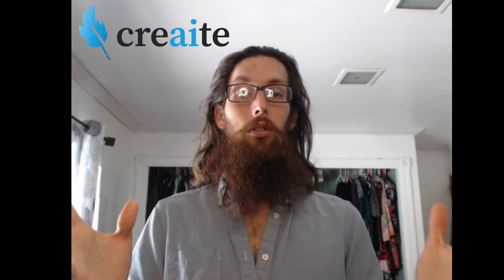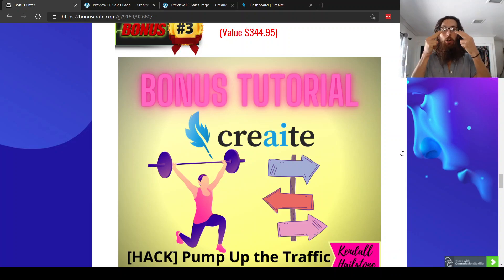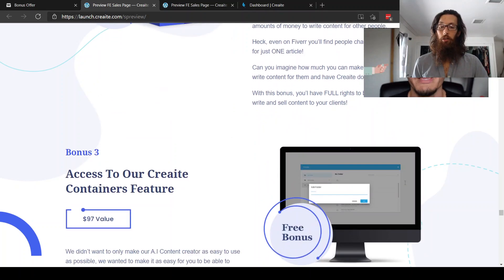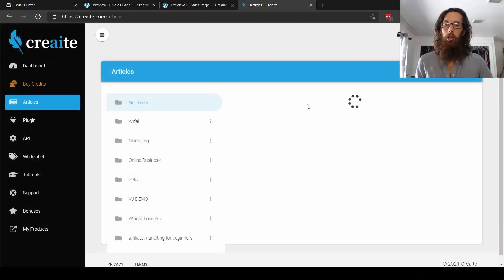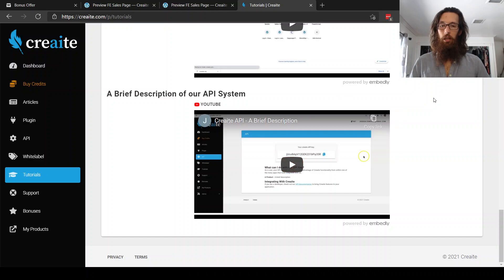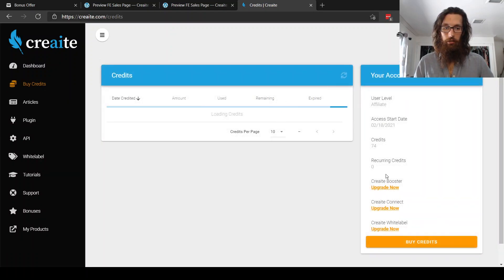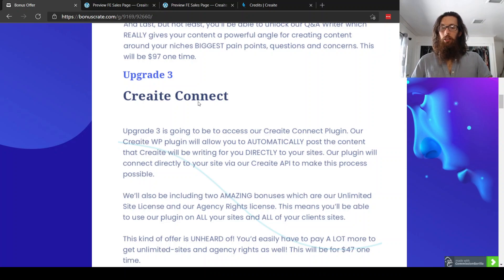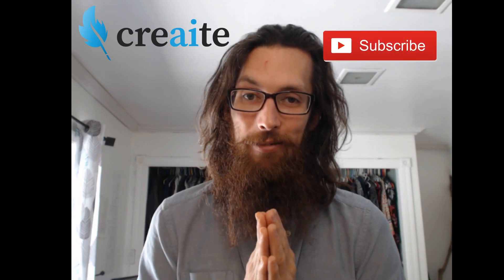Creaite Review 2021! Free Bonus How to Tutorials! Insane Content Creator, You Will Hardly Believe It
Have Perfectly-Written Content Created FOR YOU At ANY Time AND it’ll be written in under 90 seconds.

Get More Traffic, More Sales And More Profit By Leveraging The MOST Powerful Strategy Ever: Content Marketing!

Get More Rankings By Giving Google EXACTLY What It Wants: Constant, Quality Content!
NEVER have to spend hundreds or even THOUSANDS of dollars to have content written for you

NEVER worry about the QUALITY of the content you’ll be getting from a writer whose native language is not English.

Provide MORE Value To Your Target Audience and Convert MORE Visitors into Subscribers!

Thanks for checking out my Creaite review.